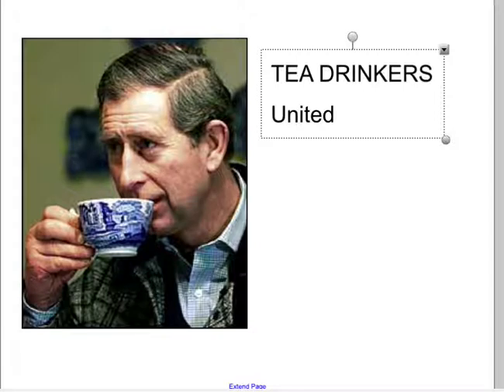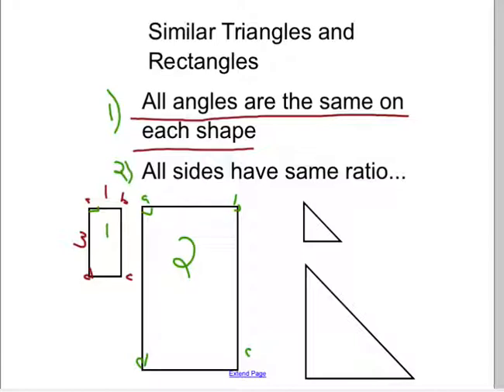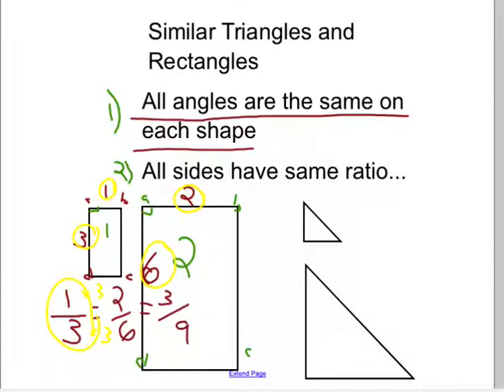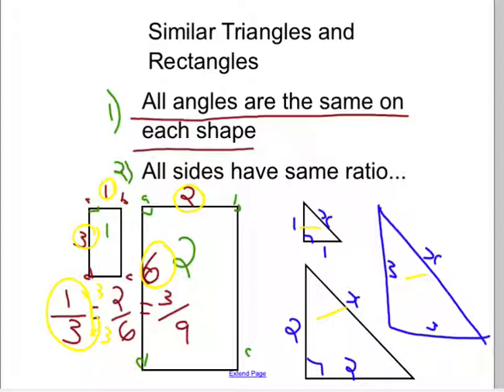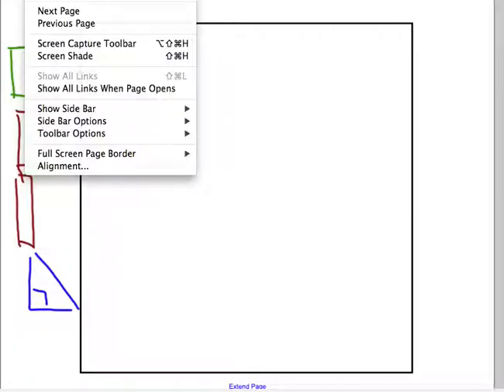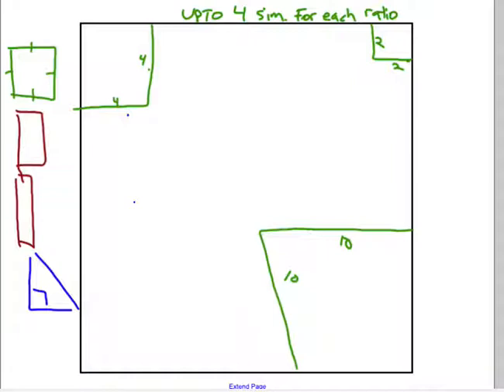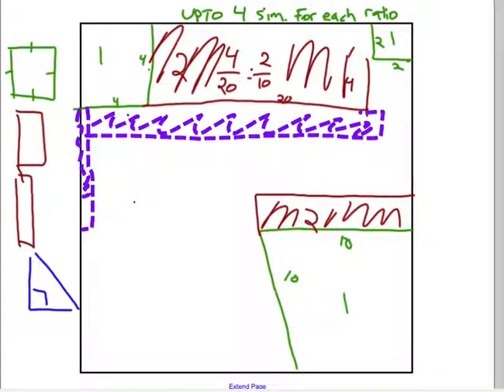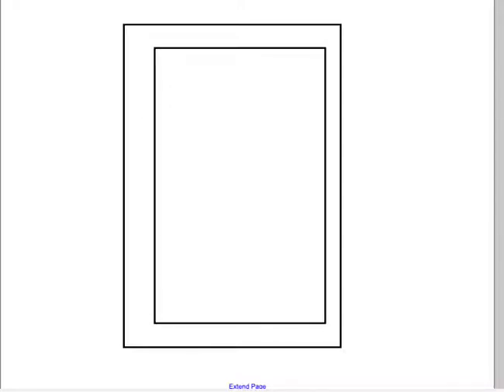Grade 9 ICW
Similar Polygons ICW